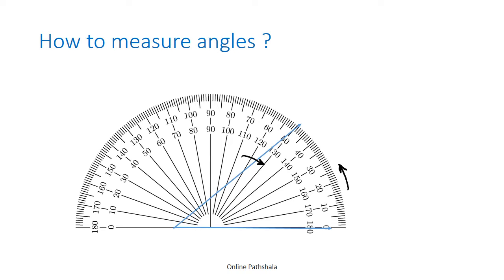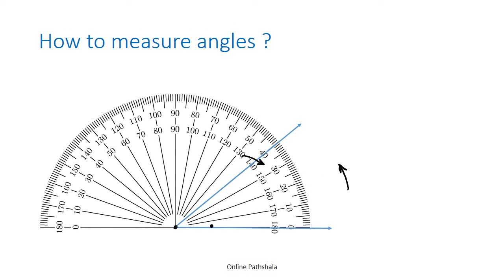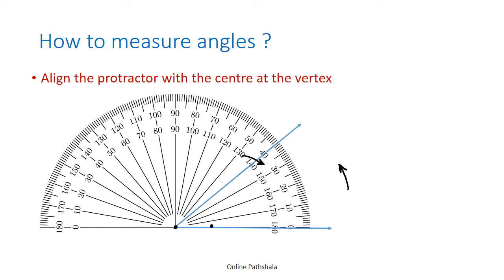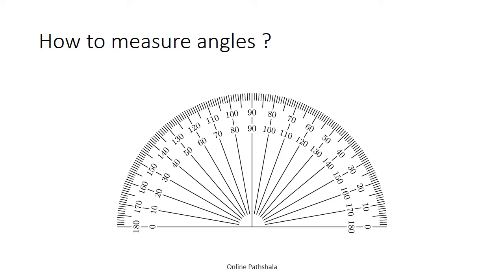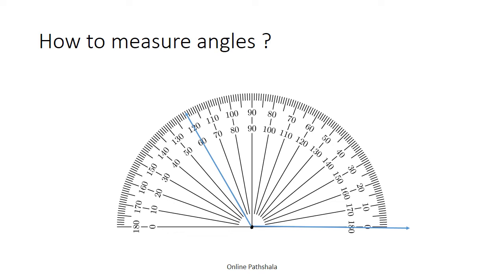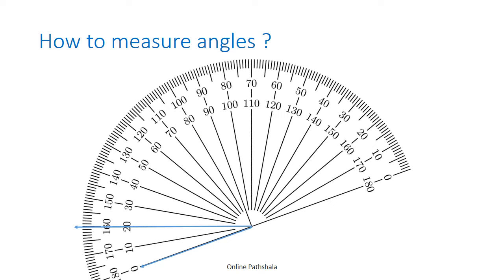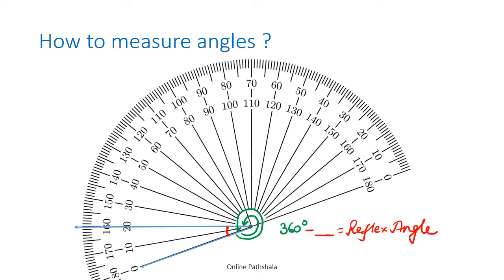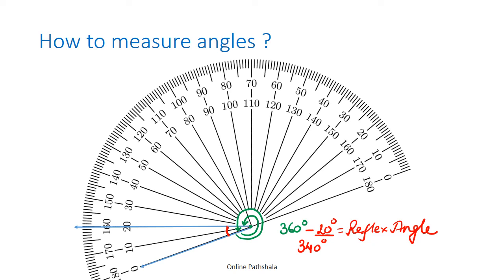011 How to measure acute, obtuse and reflex angles using a protractor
How to measure angles using a protractor?

We discuss the measurement of acute, obtuse and reflex angles.